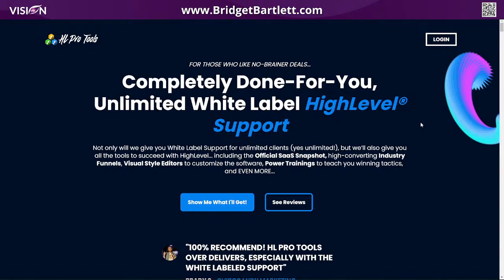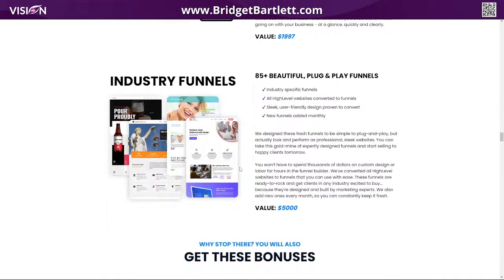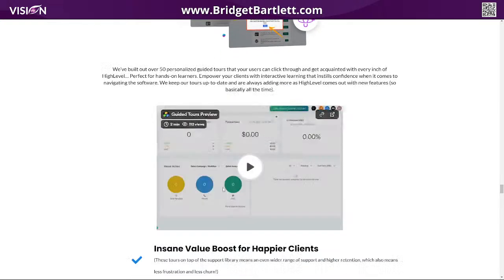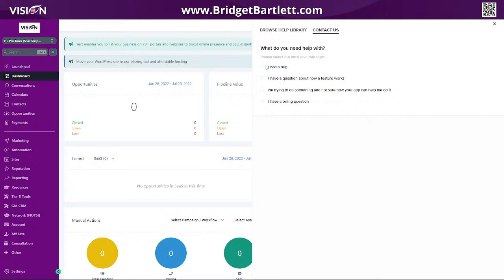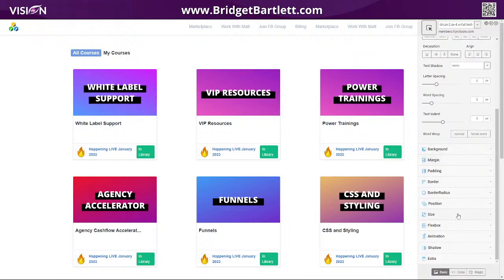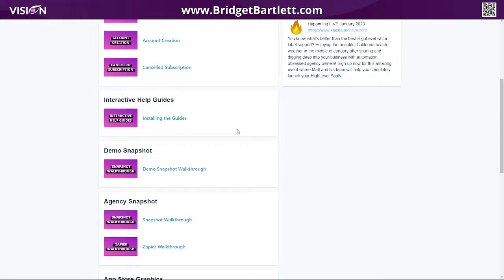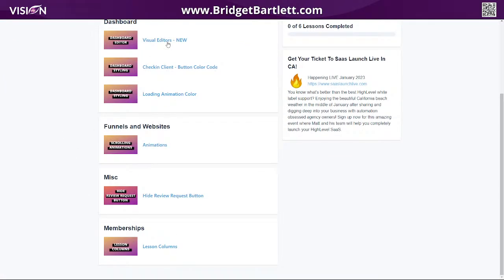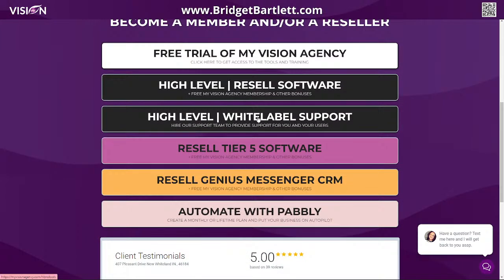Best Whitelabel Support Team For gohighlevel | HL Protools Review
✅  Best Tools